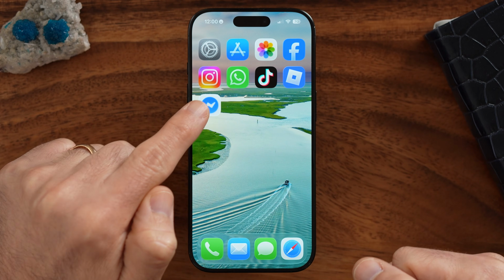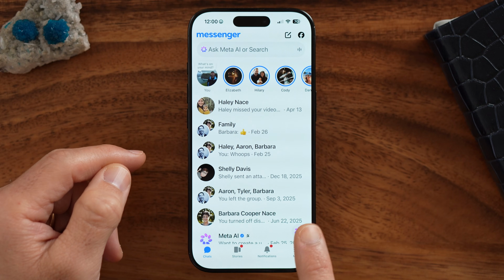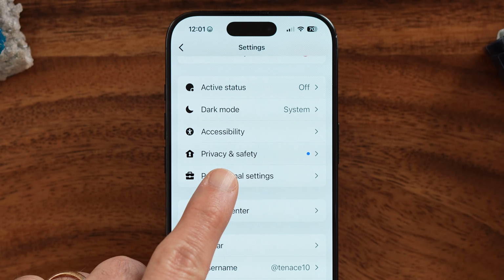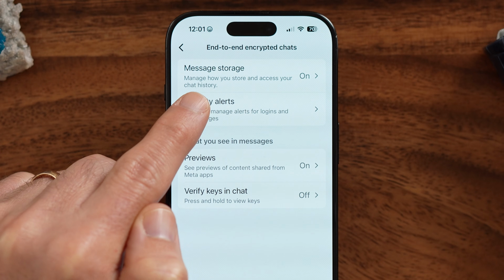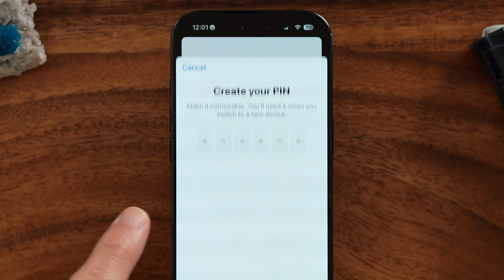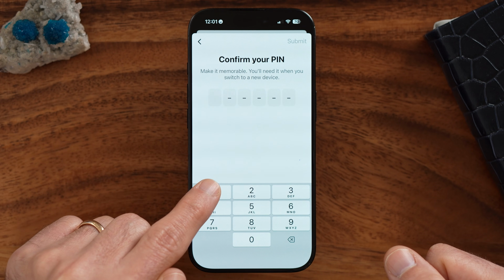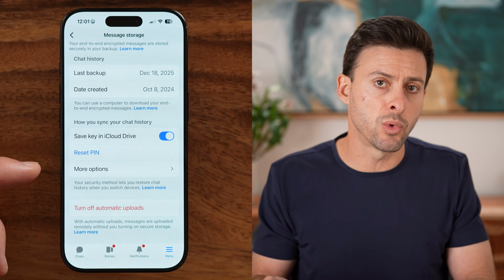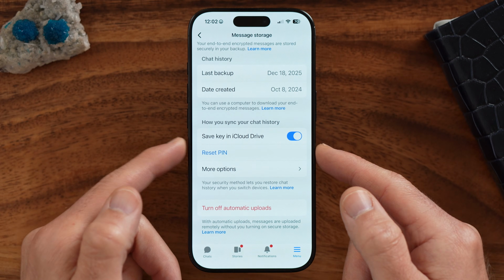How To Reset Your Facebook Messenger PIN Code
Here's how to reset your Facebook Messenger pin code if you forgot the old one.